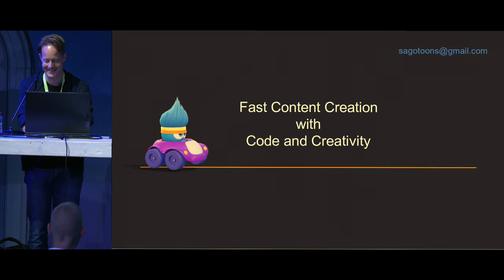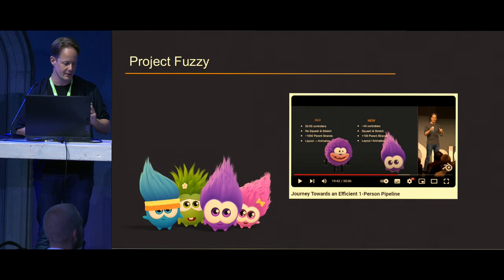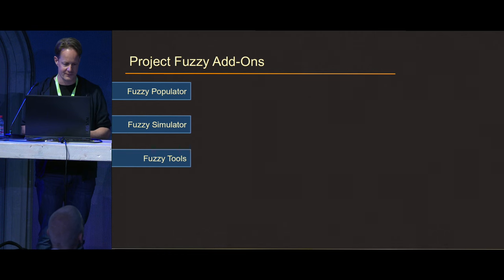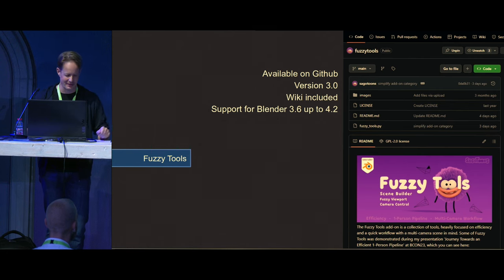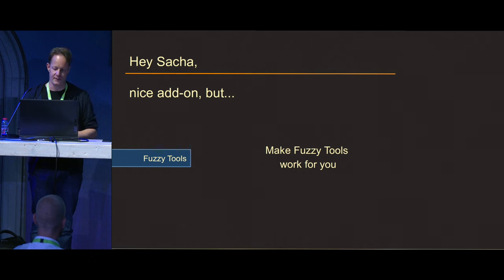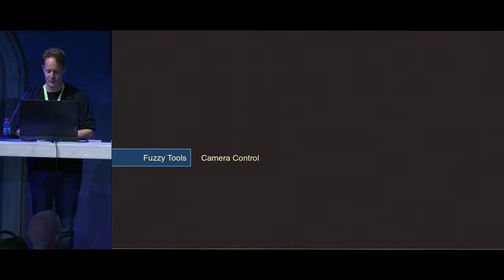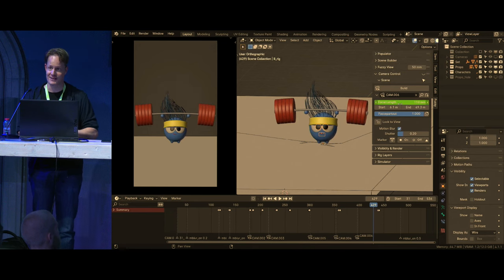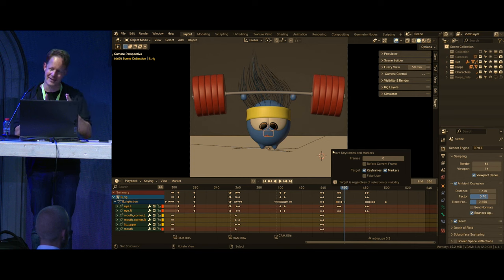Fast Content Creation with Code and Creativity — Blender Conference 2024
"Fast Content Creation with Code and Creativity" by Sacha Goedegebure
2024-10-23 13:00 at the Felix Meritis, Amsterdam, studio. —